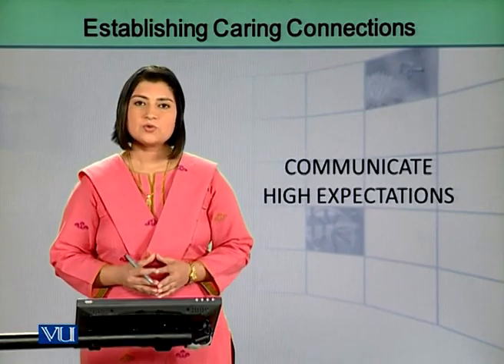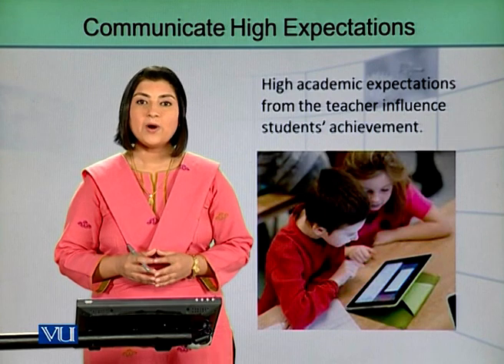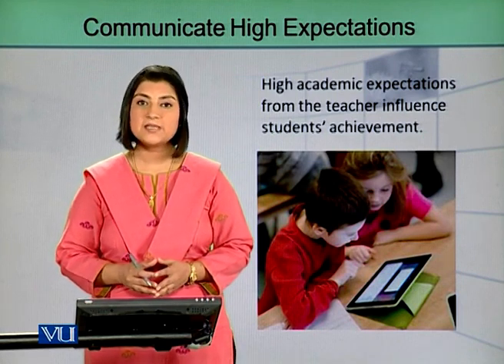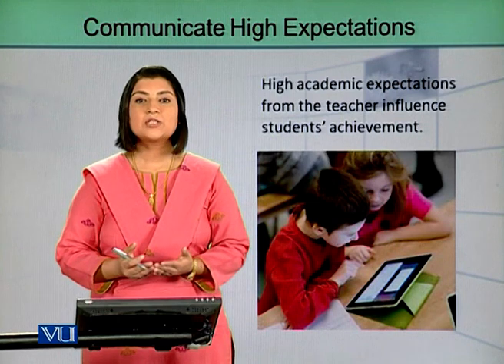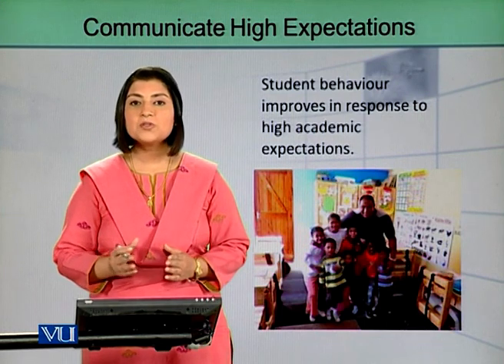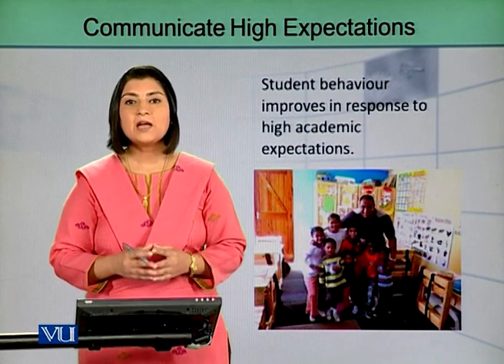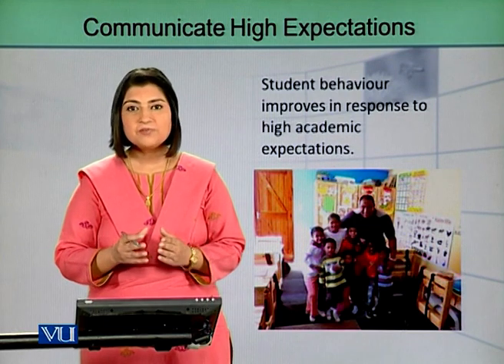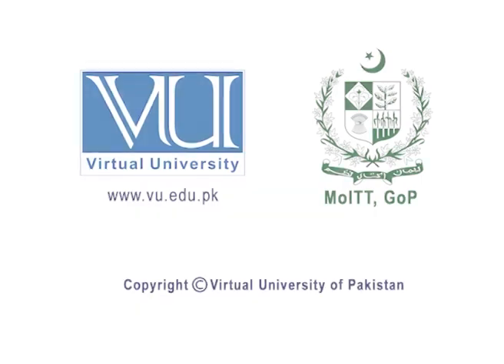Communicate High Expectations | Introduction to e-Learning & Teaching for Faculty | VU001F_Topic027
Topic027: Communicate High Expectations,
By Ms. Fatima Dar